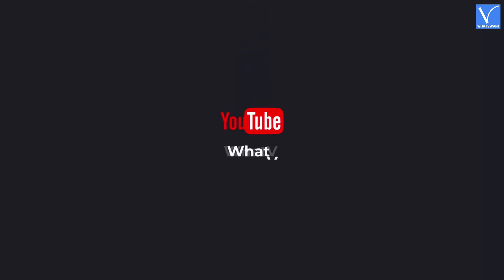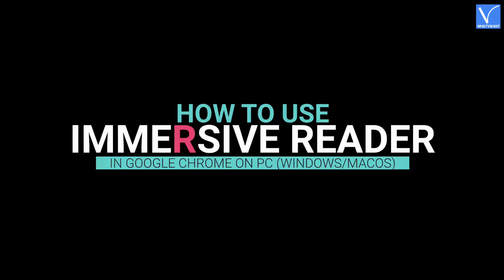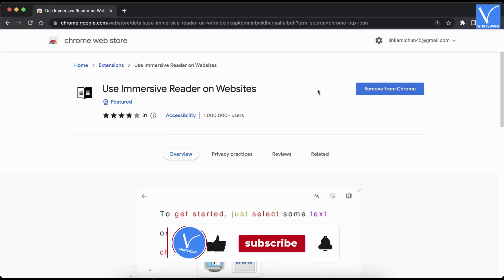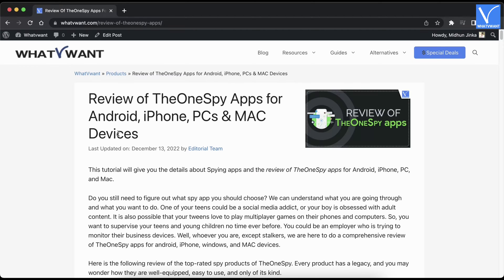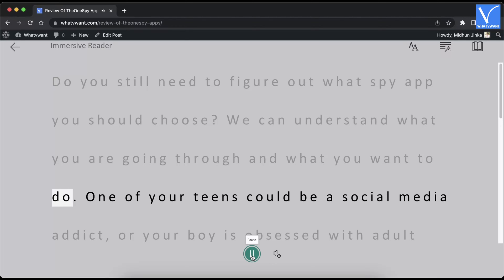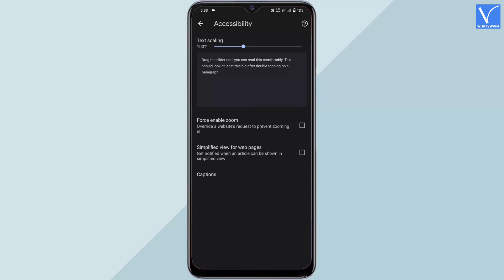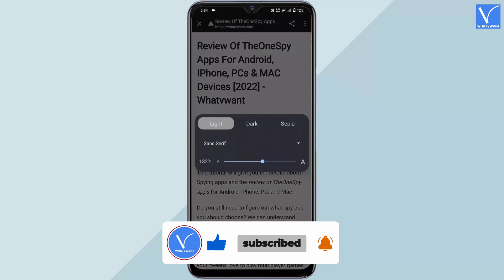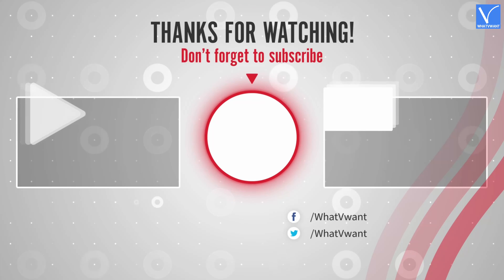How to use Immersive Reader on Google Chrome[Best Ways]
This Tutorial will guide you to use the Immersive Reader on Google Chrome on PC and Android.
0:00 - Introduction
0:33 - How to use Immersive Reader on Google Chrome using Extension
2:16 - How to use Immersive Reader on Google Chrome on Android